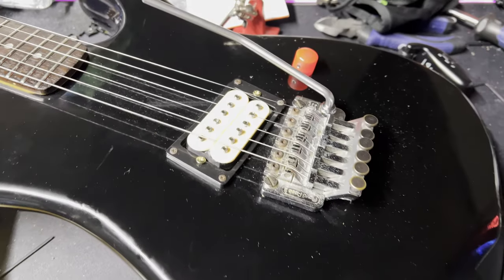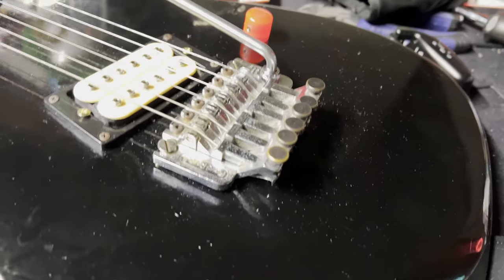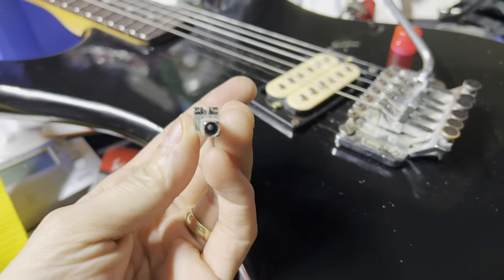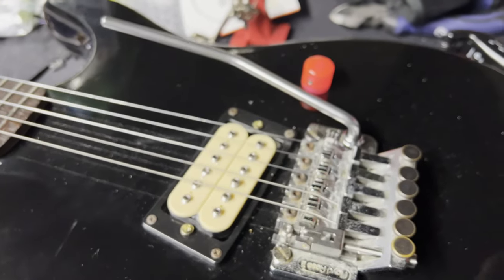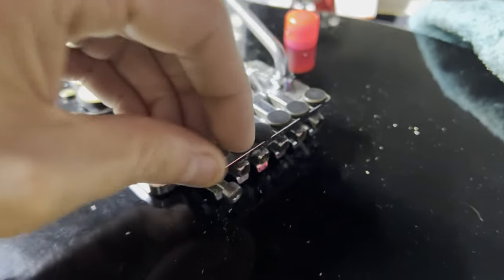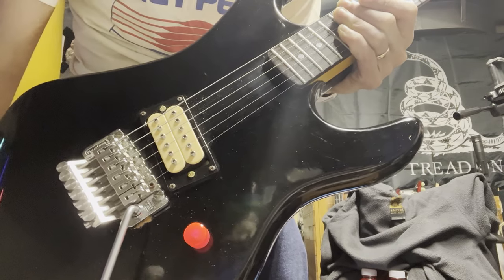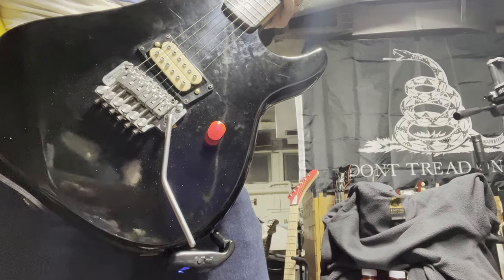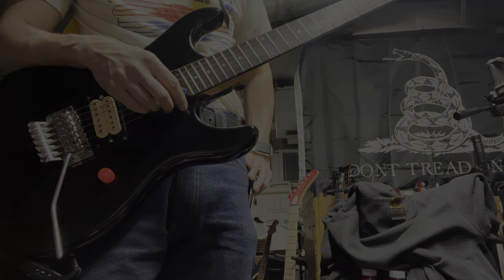KAISH Stainless Steel Saddles Installation & Review on a Floyd Rose II!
The Floyd Rose II is considered by many to be the WORST official Floyd Rose tremolo system. Let's take a quick look at it and try to make it better by adding KAISH Stainless Steel saddles and screws!

Use my link for purchases from the Fender Online Store!

00:00 Intro and Overview
00:33 Floyd Rose II Overview
02:21 Replacement Part Overview
03:13 Removing the Floyd Rose II Saddle
03:55 Comparison to the New Saddle
04:47 Installing the New Saddle
05:41 Replacing the Fine Tuners
07:59 Testing After Installing All Six!
09:45 Tuning Stability
11:11 Final Thoughts and Recommendation